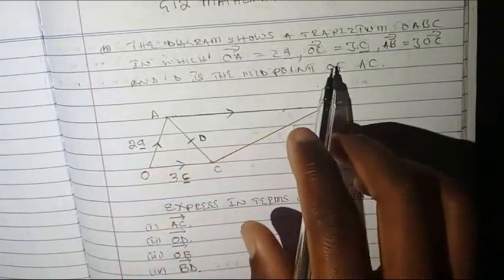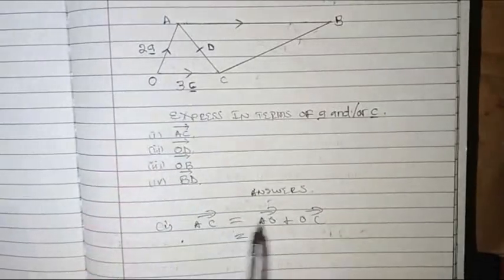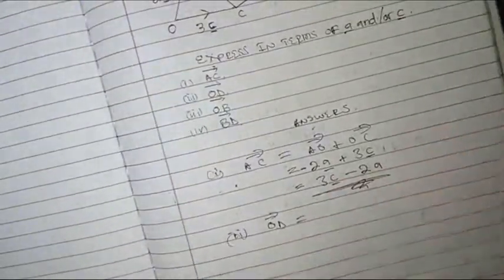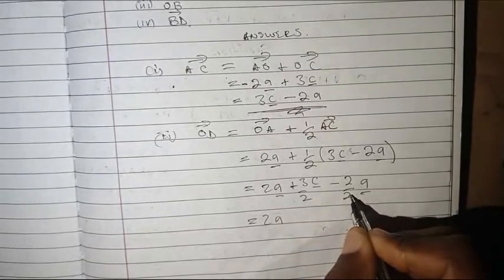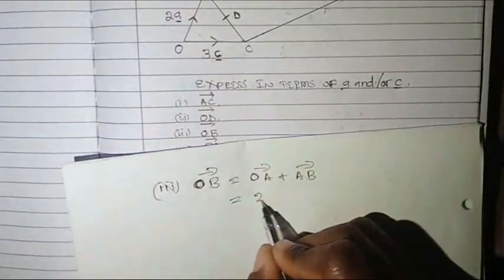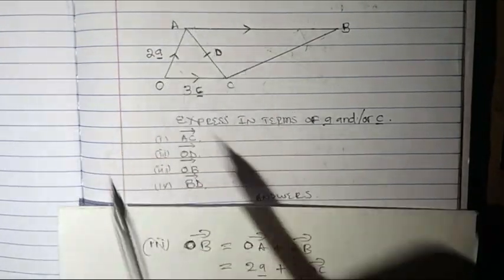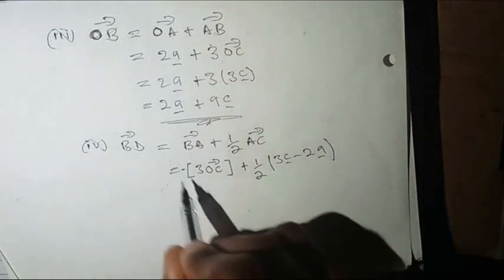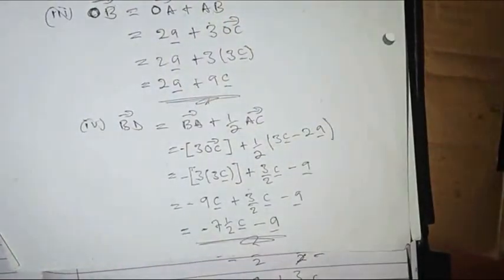Vectors: Grade 12 Exam Solved!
This video provides a step-by-step solution to a past exam question on vectors, perfect for ECZ Maths Paper 1 & 2 revision. Master vector addition, subtraction, scalar multiplication, and position vectors. Essential for high school students!

Offering clear explanations and working. This is crucial for students preparing for the ECZ (Examinations Council of Zambia) Grade 12 Maths syllabus.

 covering key vector concepts like magnitude, direction, resultant vectors, and their application in geometry, Ideal for revision.

ZambiaEducation